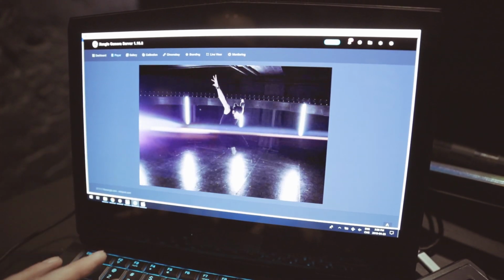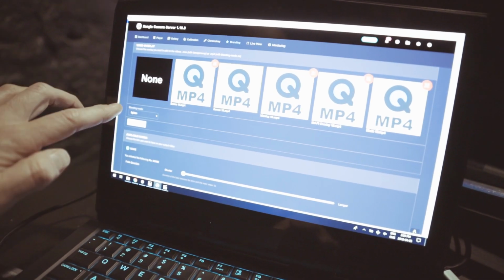Fancy overlays - #128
It tooks us about 20 attempts to get what we wanted to do with the final sequence of this video. It requires quite a precise timing to get this right and we ended up having it, just in time before dinner :)

Most of the bullet-time sequences you see in this video are achieved through the Jump and Freeze feature (episodes 123 and 127), but the main topic here is the fancy overlays we're now automating in this new version of Xangle Camera Server (v1.10.8+)

I got most of my overlays from videezy.com and rocketstock.com.

We are Kim Henry and Eric Paré. We are a dancer/photographer duo making our way using a tube, a feather, and a flashlight. Everything we do is lit by hand, one frame at a time. Light-painting for us is a lifestyle, and this is what we share with our audience. The purpose of the Tube Stories is to bring a brighter and more colorful night to whoever is going to cross our path. Our work has been presented on the BBC, CNN, MTV, VICE, TEDx and much more.